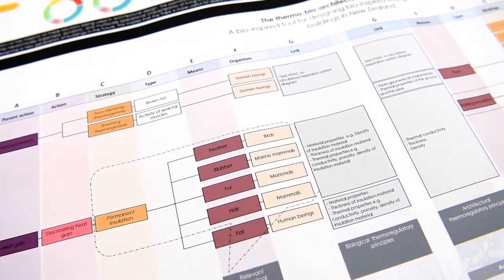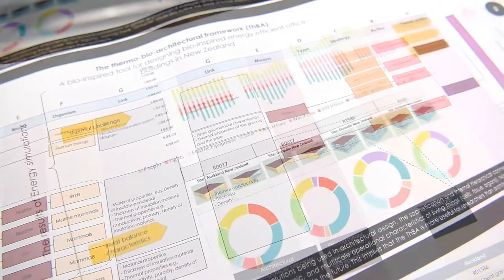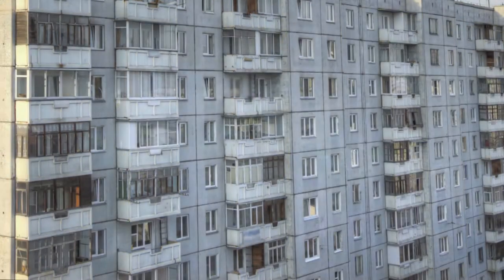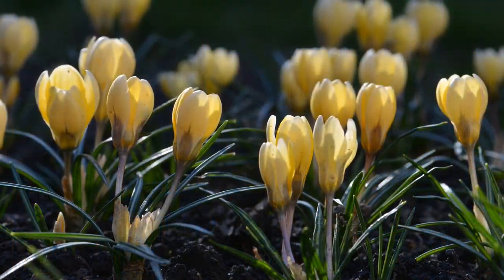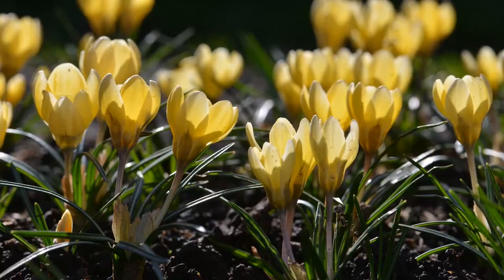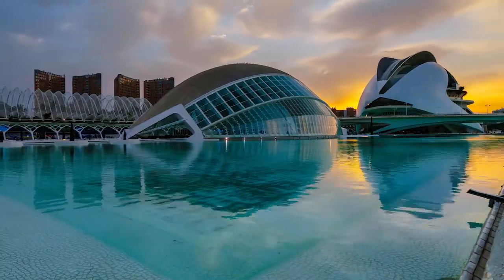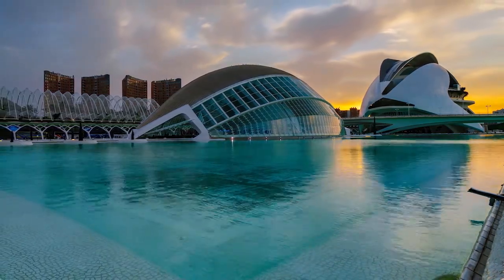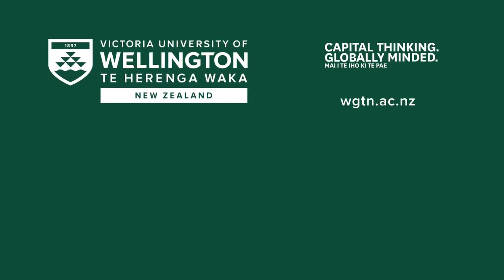Bringing sustainable buildings to life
Could buildings one day imitate living organisms, intelligently sensing, moving, and responding to environmental stimuli? Negin Imani has developed the first tool translating thermoregulation strategies in the natural world into architectural solutions to help bring buildings to life.